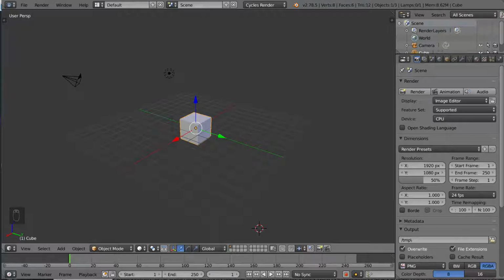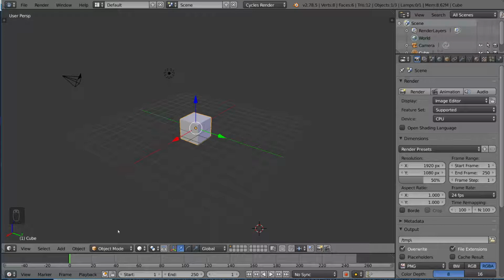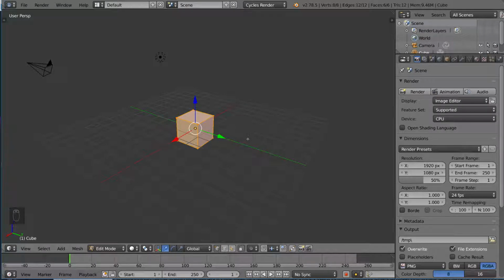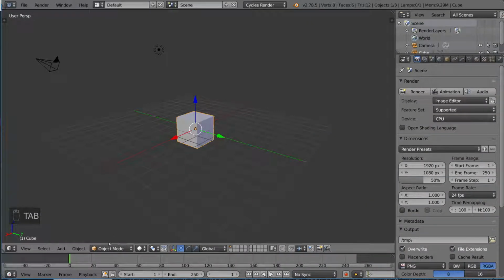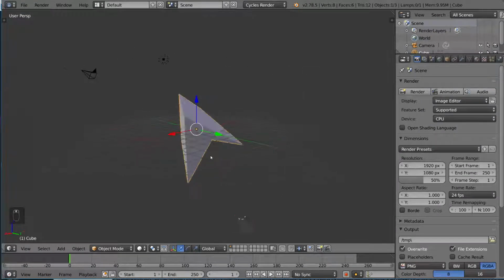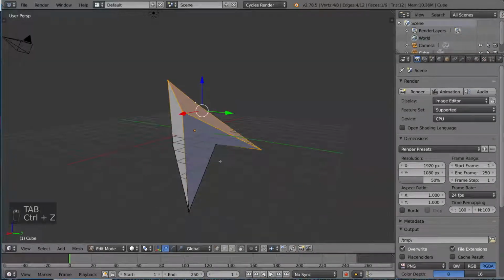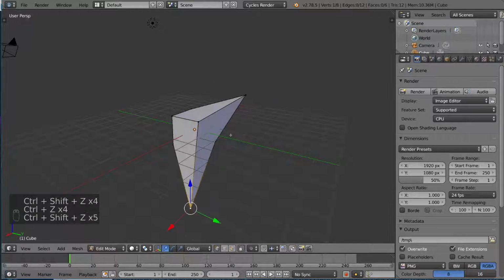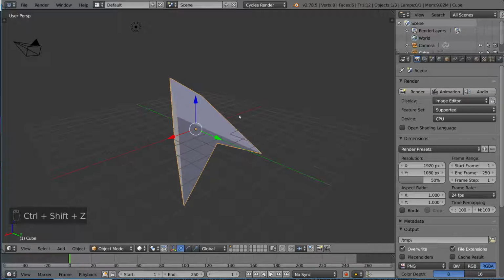Blender Basics -Part 8 | Object vs Edit Mode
this series is not prodice by me it is produced by Dillon Gu.